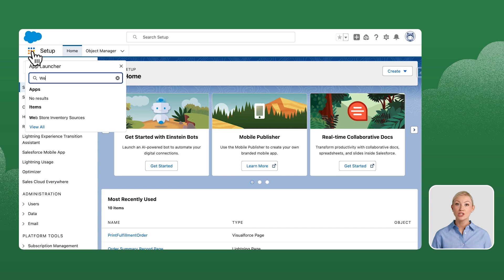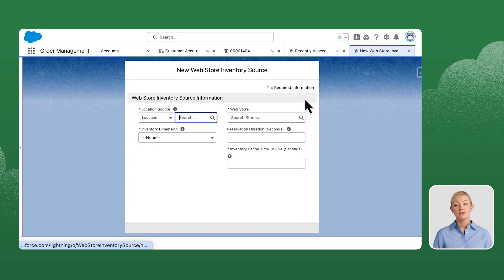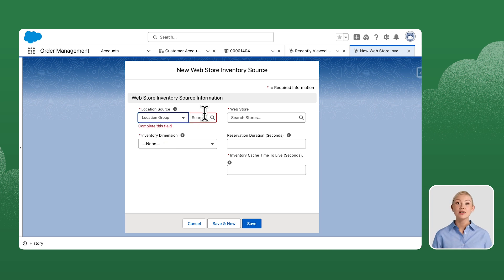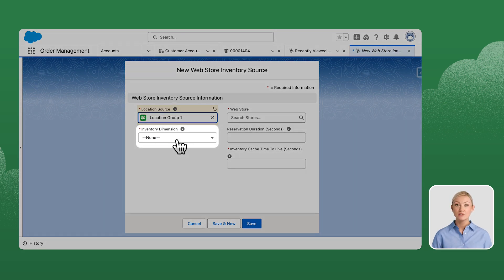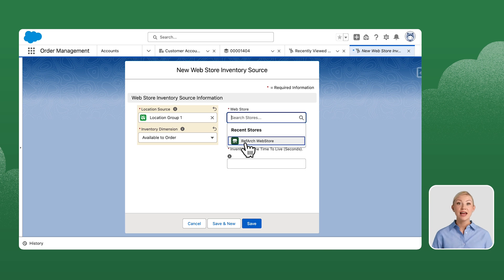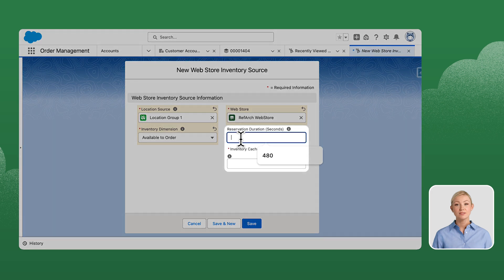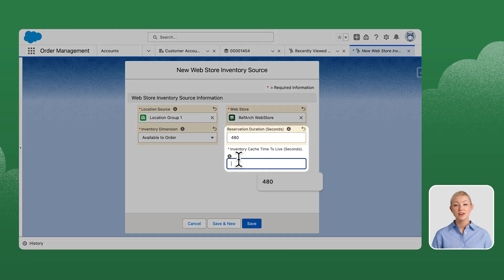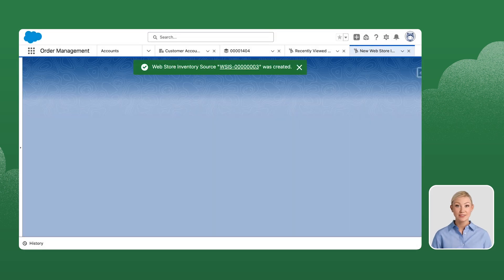Create WebStore Inventory Sources Record Payments | OOBO Series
Welcome to Create WebStore Inventory Source Record Payments, part of the Salesforce Order on Behalf of (OOBO) video series.

Learn how to create WebStore Inventory Sources Record Payments in Salesforce. This video walks you through selecting WebStore Inventory Sources from the App Launcher, setting up a Location Group, choosing the "Available to Order" Inventory Dimension, and entering Reservation Duration and Inventory Cache Time-to-Live values within the required range. Follow these steps to successfully save and configure your WebStore Inventory Sources.